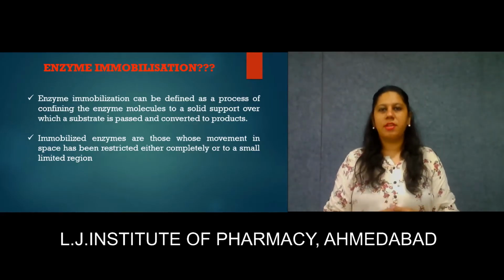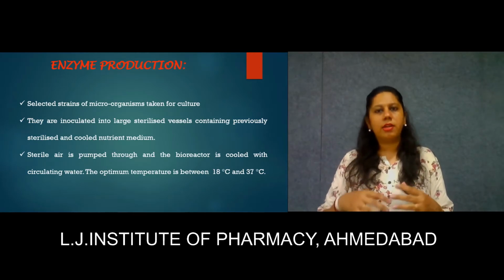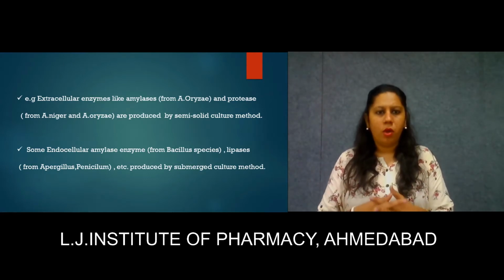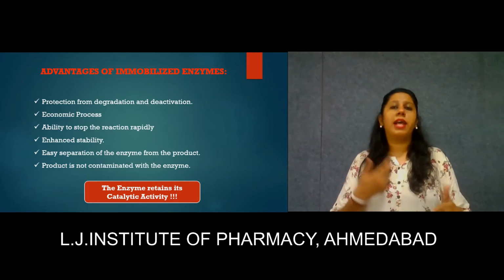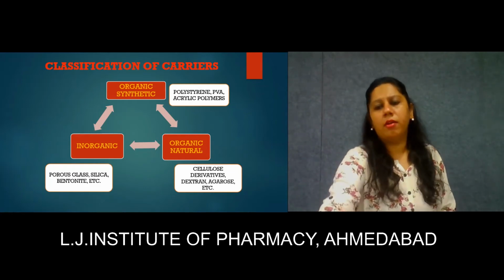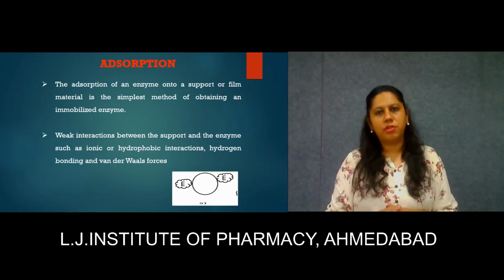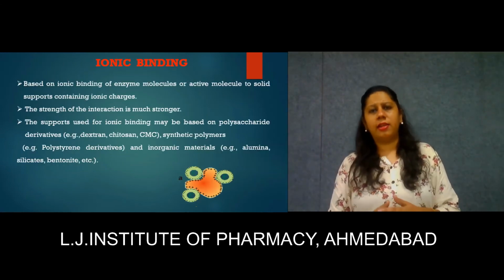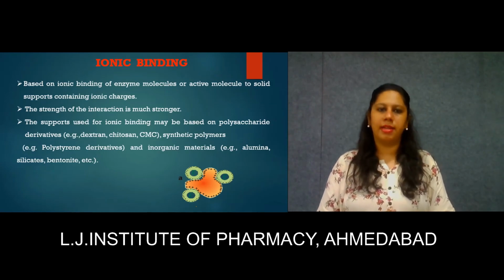SEM5_PHARMACEUTICAL BIOTECHNOLOGY_ENZYME IMMOBILIZATION-1_TOSHA PANDYA